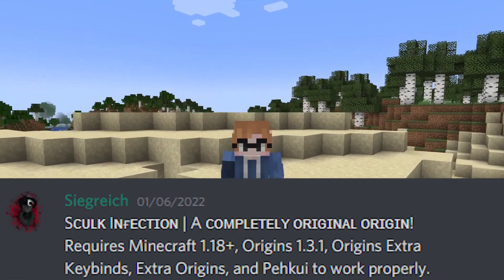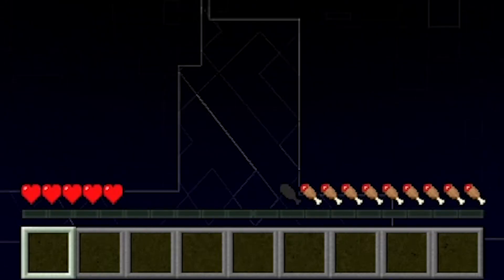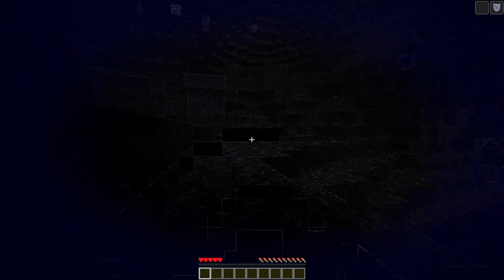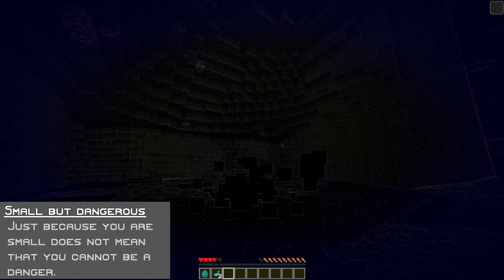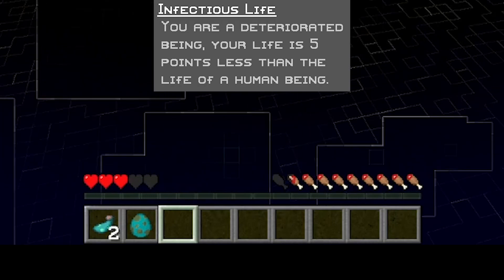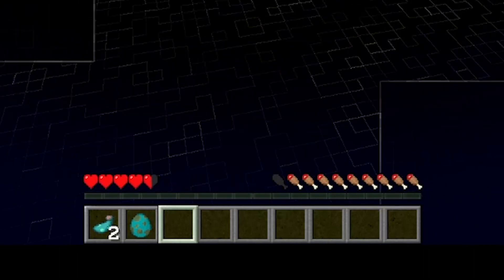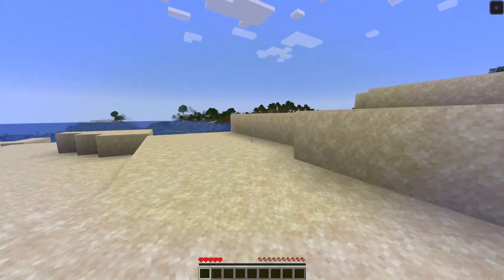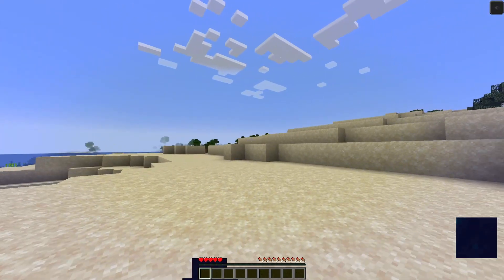Minecraft Origin Mod: Sculk Infection Origin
Minecraft Origin Mod: Sculk Infection Origin, wanna try deep dark content before 1.19? Try This Origin